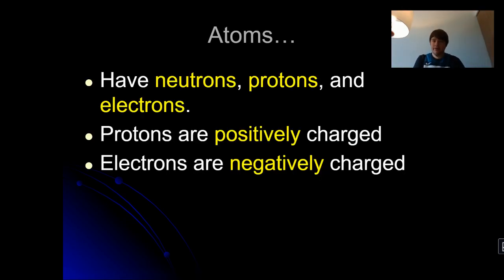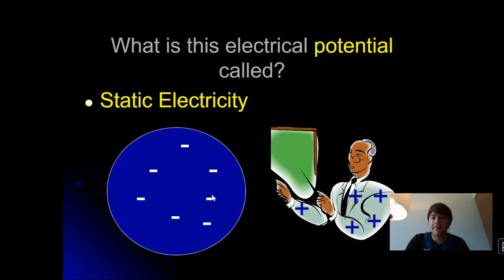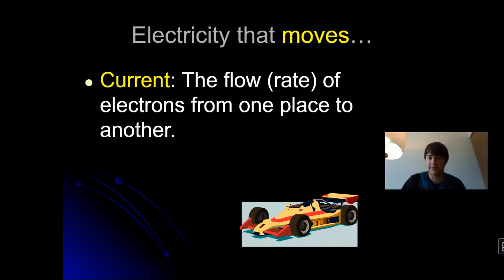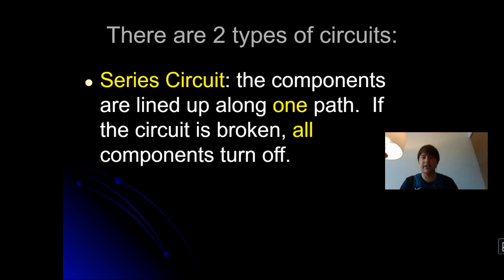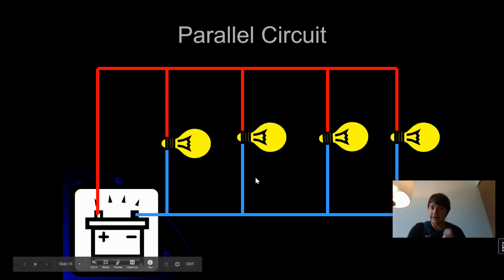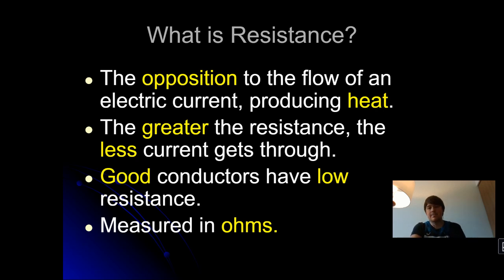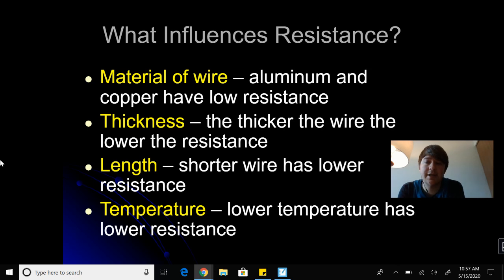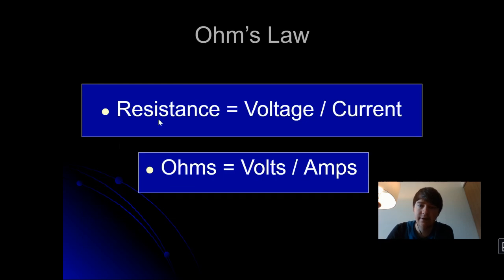Electricity notes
Here is part 1 to the Electricity notes, part 2 will focus on calculations